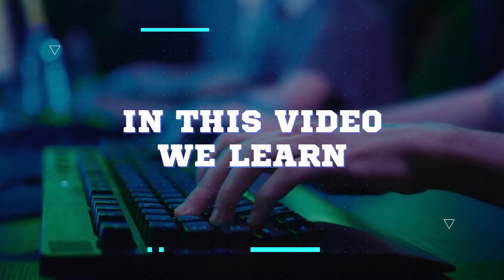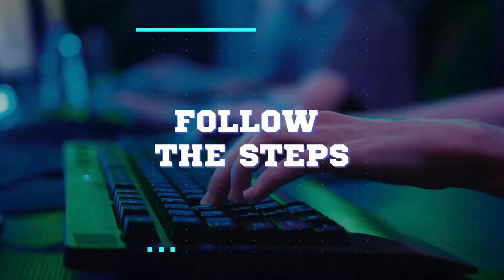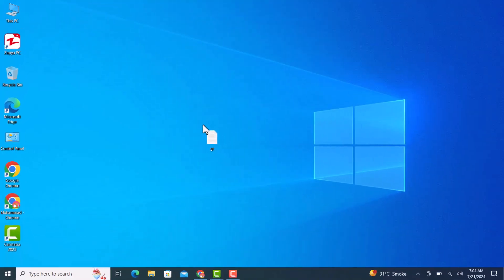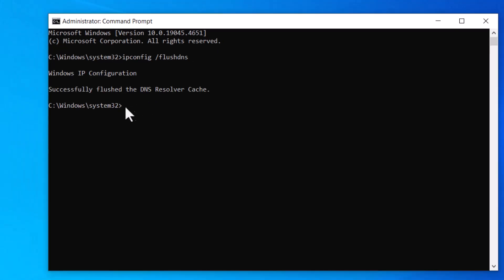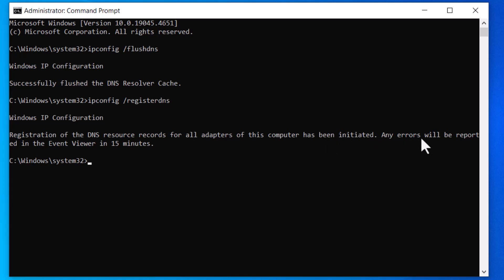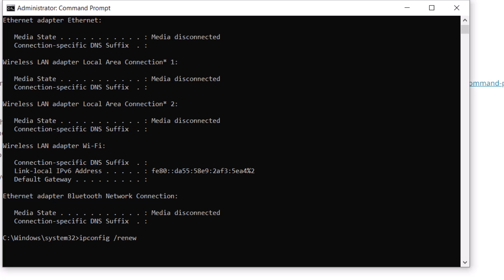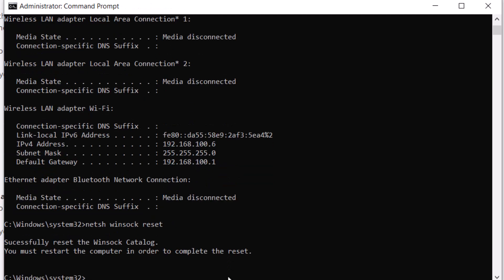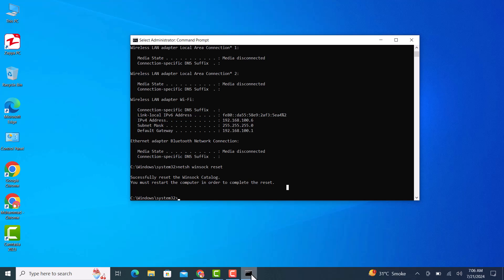How to Fix Slow Internet: Flush DNS and IP Cache in 5 Easy Steps!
Are you experiencing slow internet speeds and constant connectivity issues? One simple and effective solution is to flush your DNS and IP cache. In this tutorial, I'll walk you through five easy steps to reset your network settings and potentially resolve these common issues. Follow along as I demonstrate each command to ensure you get the best performance out of your internet connection!

Steps Covered:

Flush DNS Cache: ipconfig /flushdns
Register DNS: ipconfig /registerdns
Release IP Address: ipconfig /release
Renew IP Address: ipconfig /renew
Reset Winsock: netsh winsock reset
By following these steps, you can clear any corrupt or outdated DNS entries, refresh your IP settings, and reset the Winsock catalog, which can all contribute to a more stable and faster internet connection.